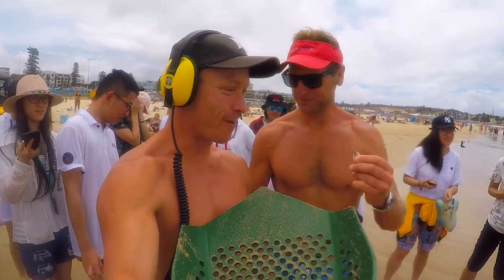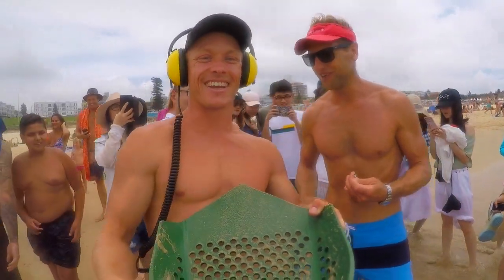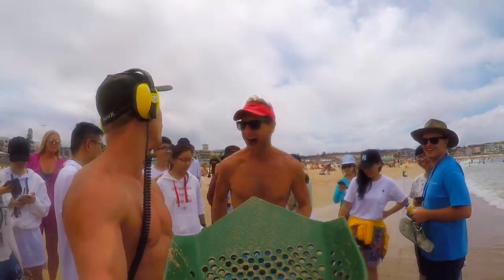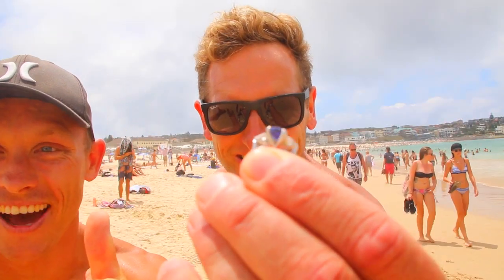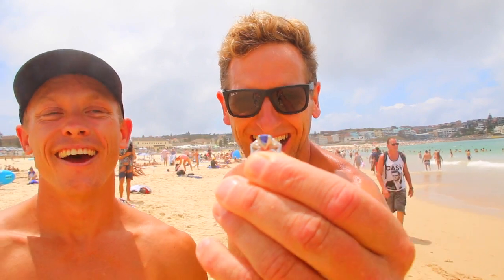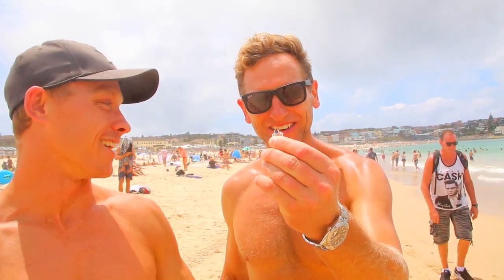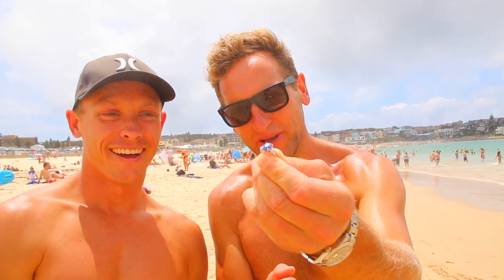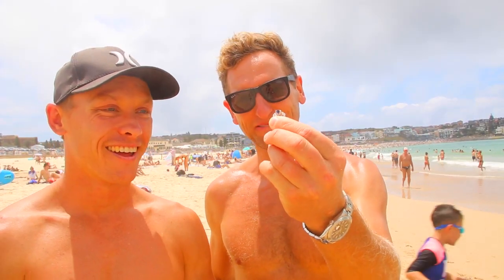UNBELIEVABLE Gold, Diamonds, Sapphire Bondi Beach Find Treasure (Metal Detecting saves Wedding)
G.Day Guys👍 Buy your Minelab Excalibur ll Metal Detector Today I met Rob who has unfortunately lost NOT his WEDDING RING but his fiancé’s ENGAGEMENT RING on Bondi Beach ( Its important we get Rob out of the dog house 👍) Sophie and Rob are getting married in just 8 weeks AWESOME, I put this video together for there wedding reception, all the best wishes Rob and Sophie💍👍